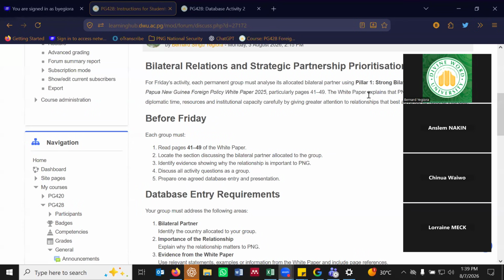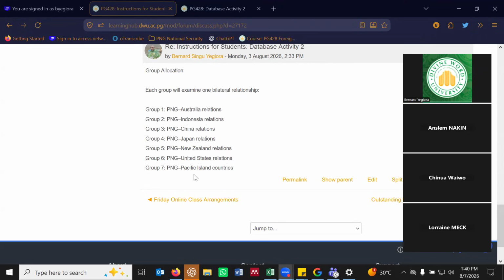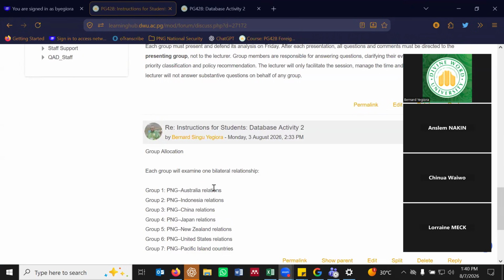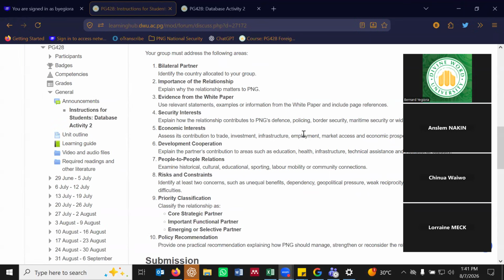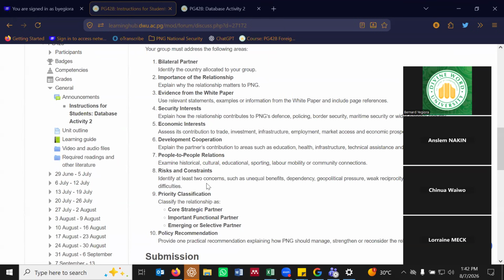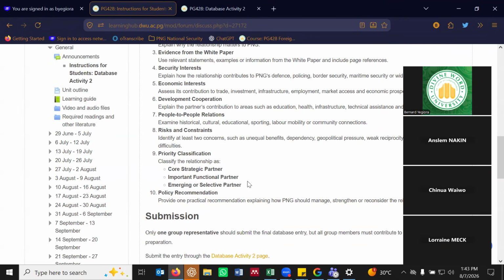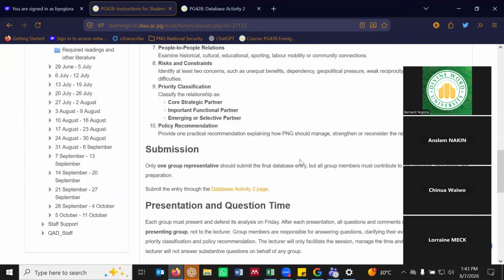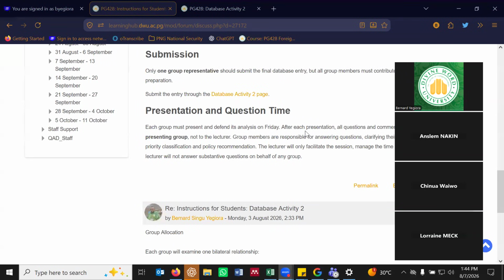PNG Bilateral Relations and Strategic Priorities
This recording captures Database Activity 2 for PG428 Foreign Policy in PNG, held on 7 August 2026.

The activity focused on bilateral relations and strategic partnership prioritisation under Papua New Guinea’s Foreign Policy White Paper 2025.

Students worked in seven groups to analyse PNG’s bilateral relationships with:

• Australia
• Indonesia
• China
• Japan
• New Zealand
• United States
• Pacific Island countries, particularly Solomon Islands

Each group examined the importance of the relationship to PNG, security interests, economic benefits, development cooperation, people-to-people relations, risks and constraints, and the level of priority PNG should give to that particular bilateral partnership.

The presentations and Q&A highlighted the practical challenge facing PNG foreign policy: PNG maintains relations with many partners, but limited diplomatic, financial and administrative capacity means that these relationships must be strategically prioritised according to PNG’s national interests.

The activity forms part of our ongoing class engagement with the PNG Foreign Policy White Paper 2025, encouraging students to apply foreign policy concepts to PNG’s contemporary bilateral relationships.

Unit: PG428 Foreign Policy in PNG
Activity: Database Activity 2
Topic: Strong Bilateral Relationships and Strategic Partnership Prioritisation